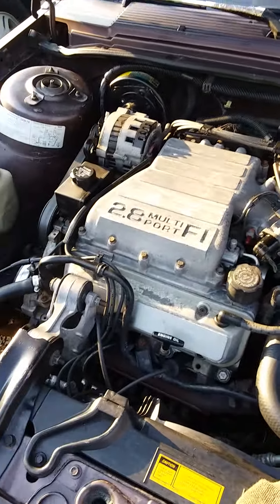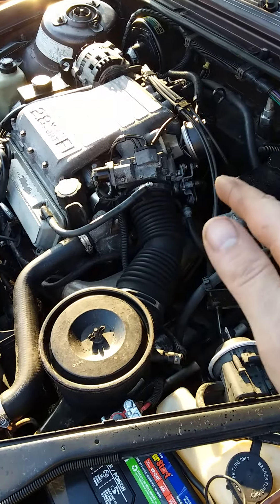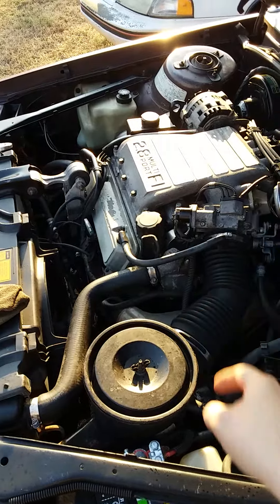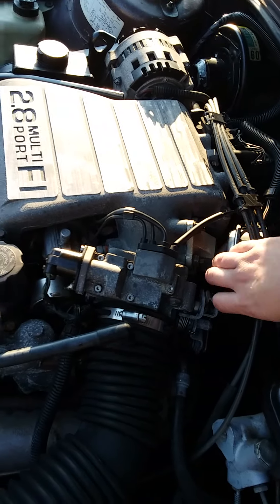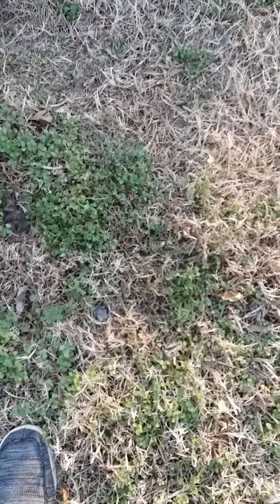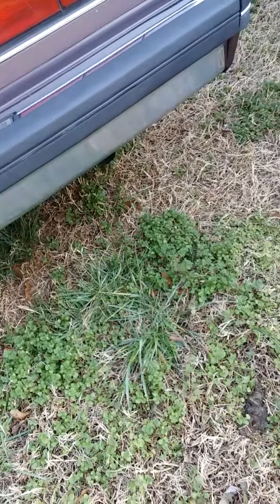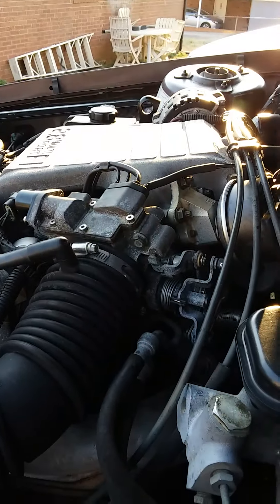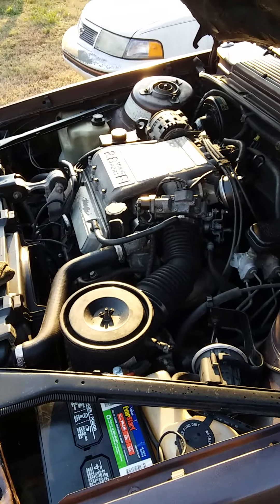1989 Chevy Celebrity 2.8v6 Misfireing Issues Only at idle!!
1989 Chevrolet Celebrity 2.8v6 misfireing issues only at idle hot or cold doesn't matter an not sure what is causing it .